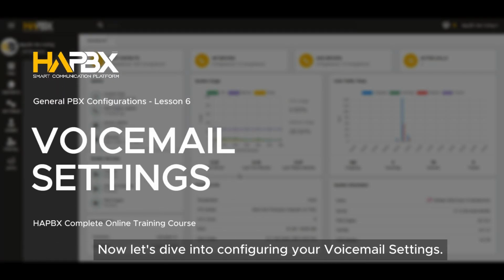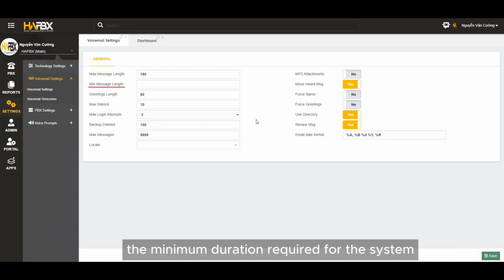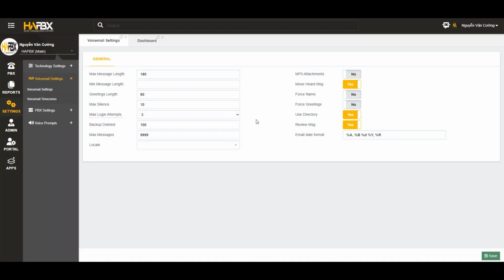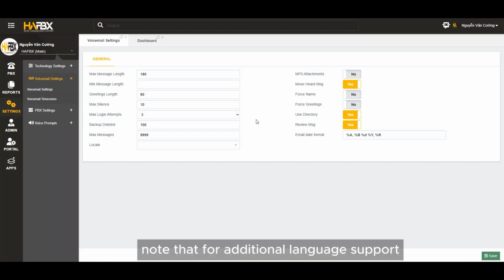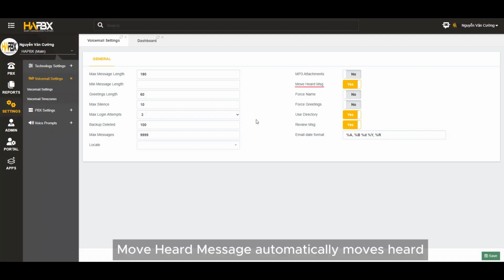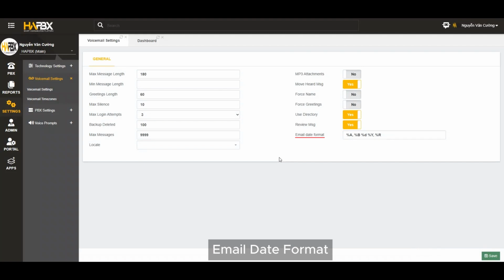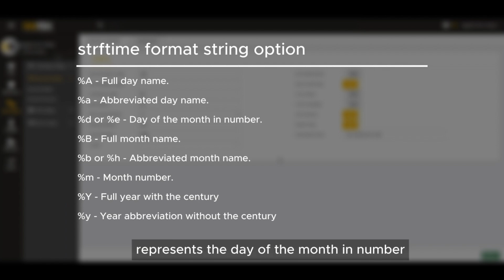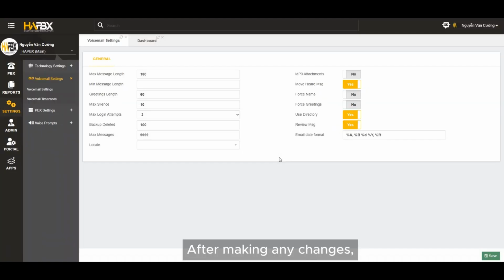HAPBX Voicemail Settings: Complete Configuration Guide | HAPBX - Business Voip & Cloud Pbx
Take full control of voicemail in HAPBX. In this step-by-step guide, we walk through every global Voicemail Setting so you can standardize message length, greetings, email delivery, and user experience across your PBX.

What you’ll learn:
- Navigate to Settings → Voicemail Settings → Voicemail Settings
- Max/Min Message Length: cap recording time per message
- Greetings Length (caller name recordings)
- Max Silence before HAPBX ends the recording
- Max Login Attempts to the mailbox
- Backup Deleted (how many deleted messages are retained)
- Max Messages per mailbox (0 = greetings-only)
- Locale for date formatting (install OS locales when needed)
- MP3 Attachment for voicemail-to-email (available on specific HAPBX licenses)
- Move Heard Message to “Old” automatically
- Force Name/ Force Greetings to require recorded identity/greeting
- Use Directory for forward/compose from voicemail menu
- Review Message before sending to a mailbox
- Search Contexts behavior (default vs. search all)
- Email Date Format with strftime (e.g., %A, %a, %d/%e, %B/%b/%h, %m, %Y/%y)
- Email Settings tab: edit the voicemail-to-email template & variables